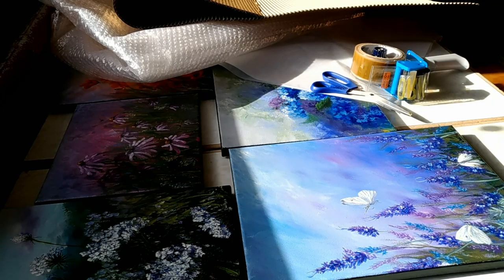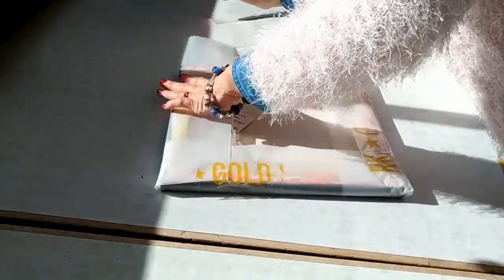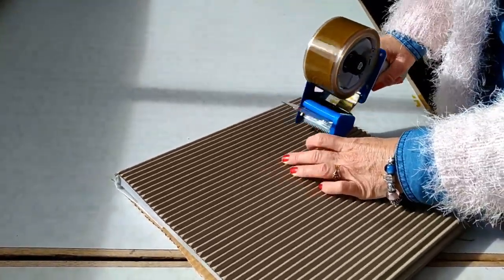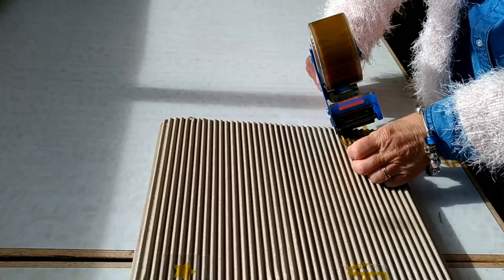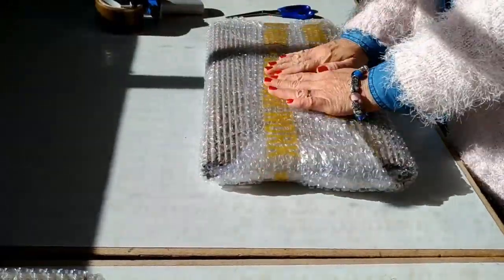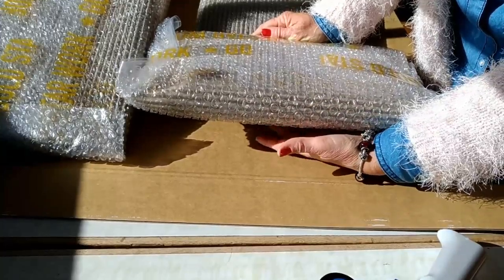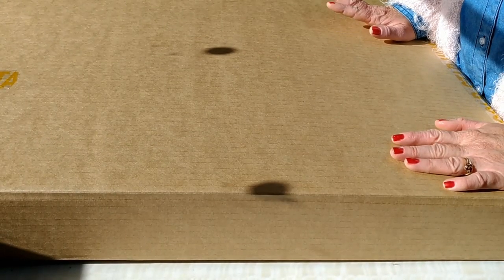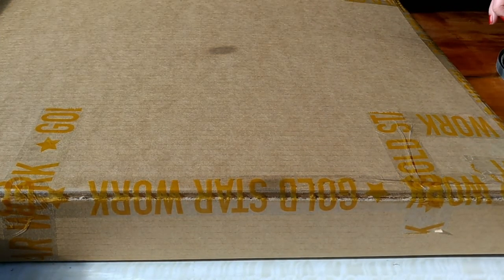How to pack a painting for posting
Got to send a panting off in the mail? Wondering how to do this? In this video I will show you how I pack a painting for posting.  Shipping paintings can be scary until you know how.

Copyright Information
Videos produced by Laura Wilson (Gold Star Work) are intended for private use only. Artwork is the property of Laura Wilson and is not intended for commercial use. No part of this video may be reproduced or distributed without written permission from Laura Wilson. The Tutorial and painting presented may not be duplicated to be used for classes or commercial sale without written permission from Laura Wilson.
This artwork is under copyright and is intended for the viewer’s personal enjoyment. If your paintings of my original design are offered for sale in a retail setting of any kind please attribute Laura Wilson, Goldstarwork.com
Did you sell a painting of my original design via private sale? Congratulations! Please create no prints or mechanical reproductions of your painting of my original designs.
Happy Painting.